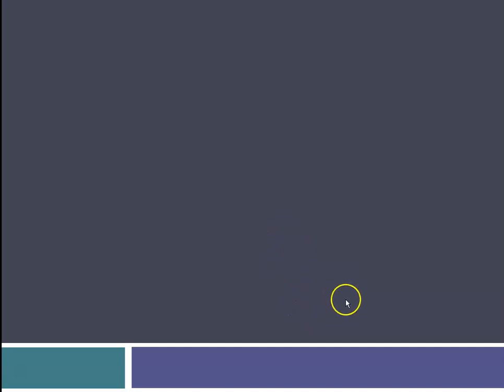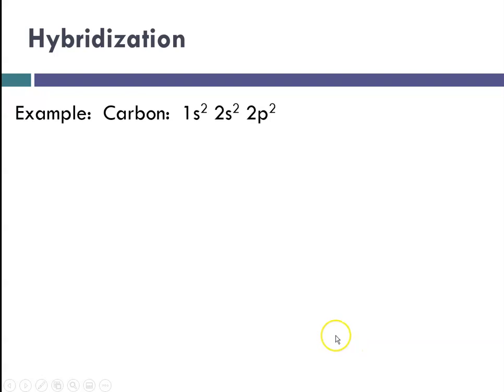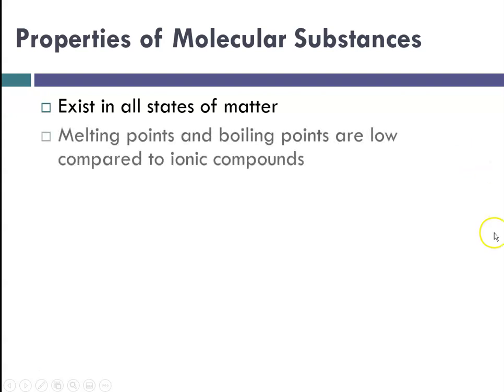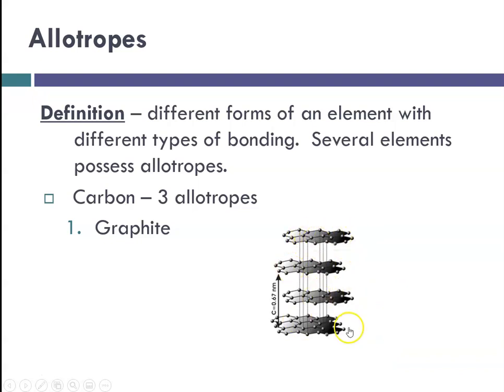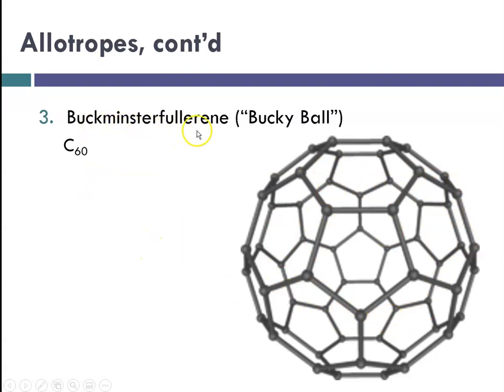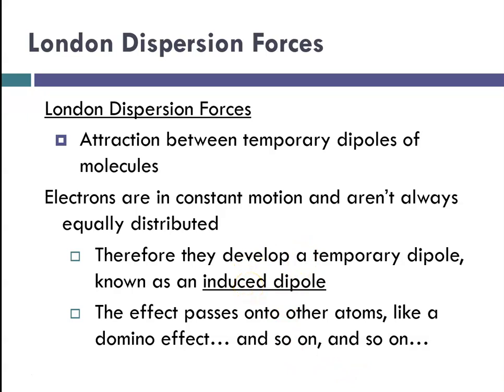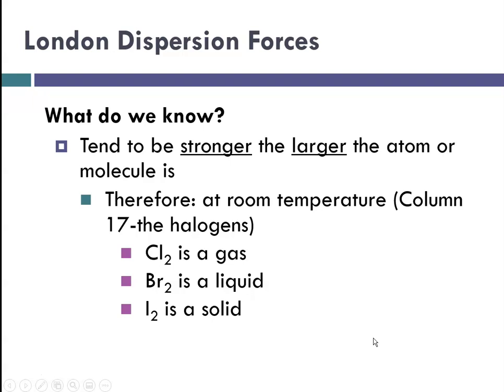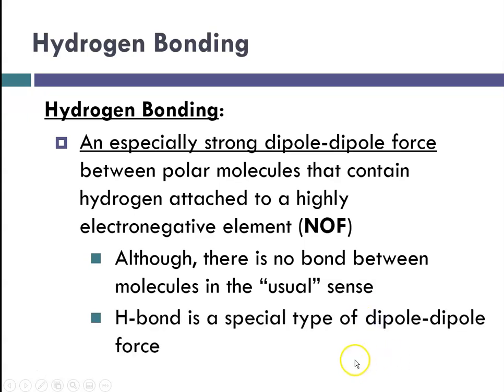H Chapter 6 Part 4